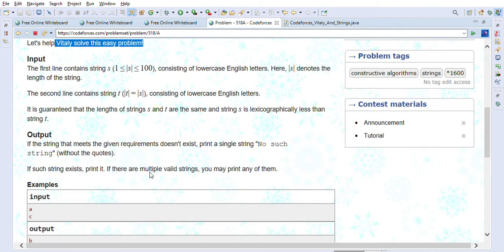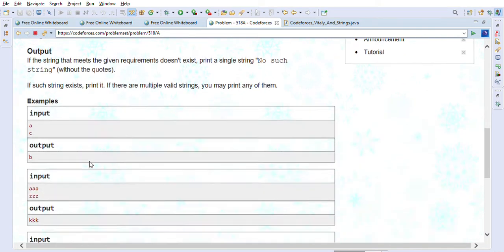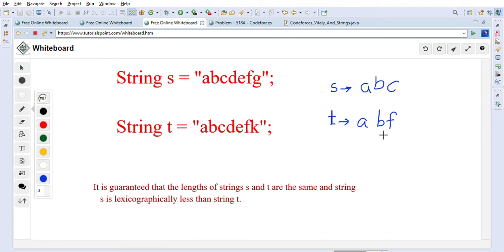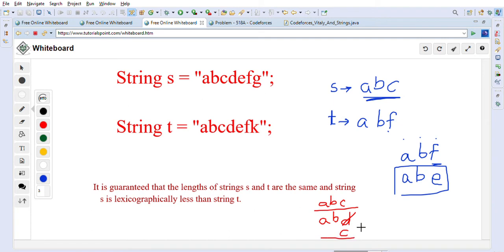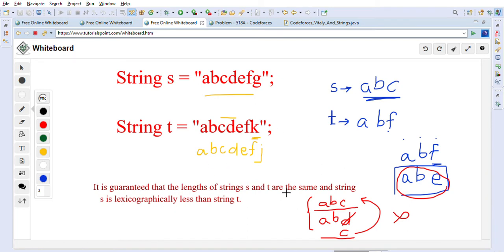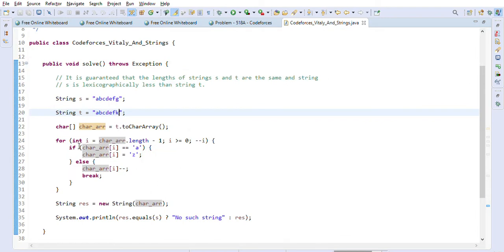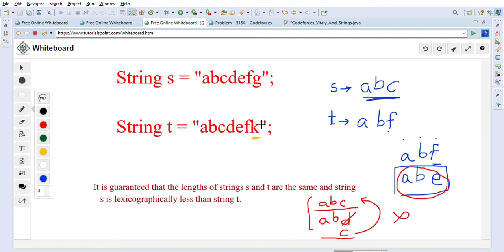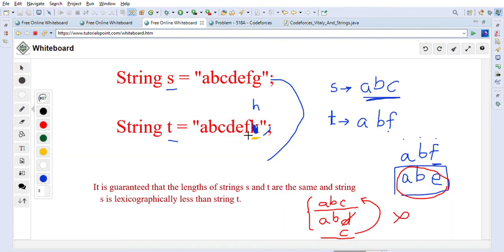Codeforces - Vitaly and Strings - String Coding Question Solved & Explained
Problem Description:
Vitaly is a diligent student who never missed a lesson in his five years of studying in the university. He always does his homework on time and passes his exams in time.

During the last lesson the teacher has provided two strings s and t to Vitaly. The strings have the same length, they consist of lowercase English letters, string s is lexicographically smaller than string t. Vitaly wondered if there is such string that is lexicographically larger than string s and at the same is lexicographically smaller than string t. This string should also consist of lowercase English letters and have the length equal to the lengths of strings s and t.

Let's help Vitaly solve this easy problem!